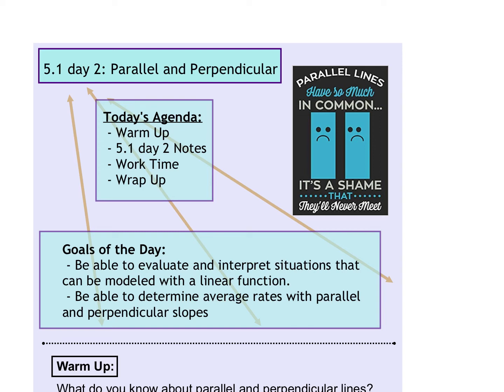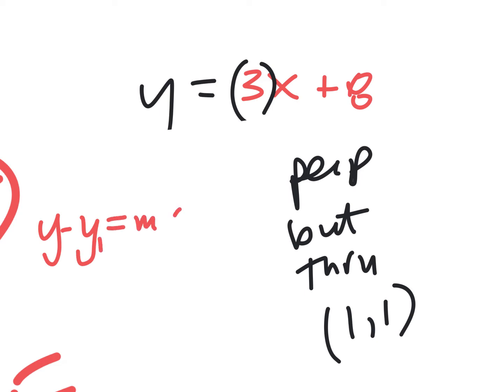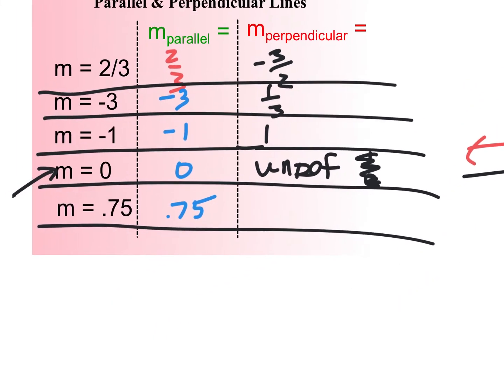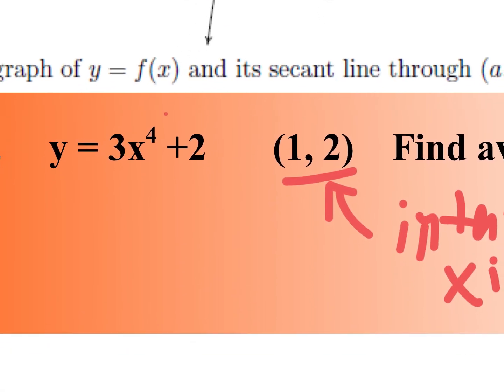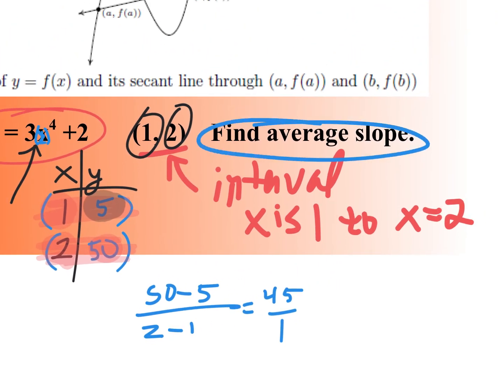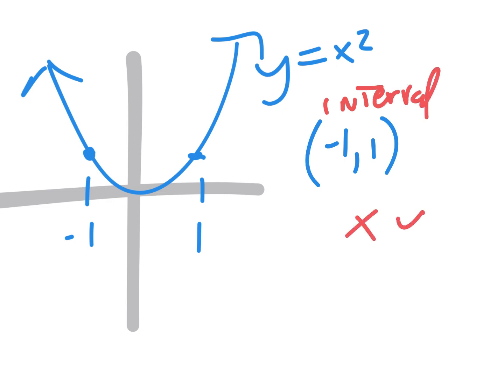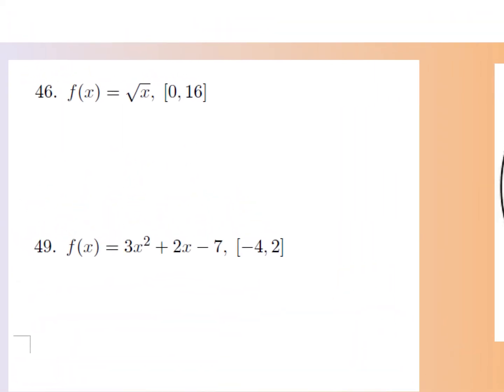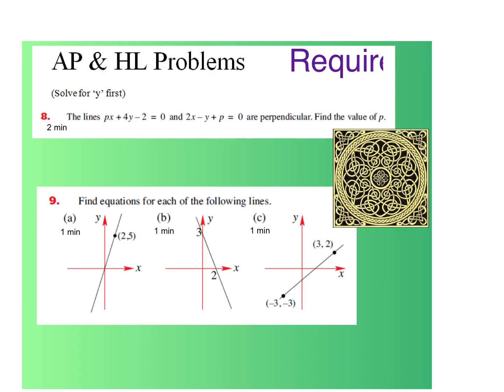5.1+Day+2+Notes slopes over an interval of a function nov 1